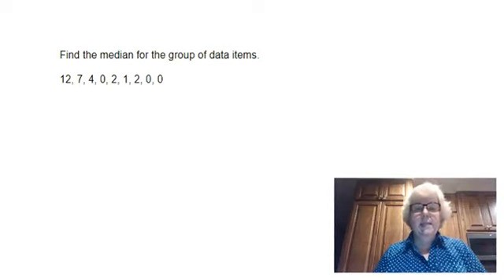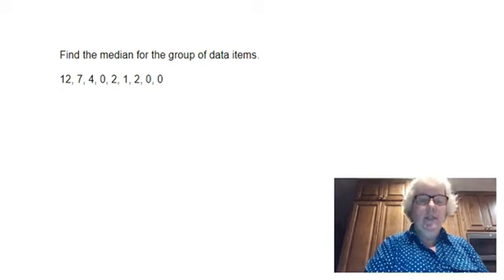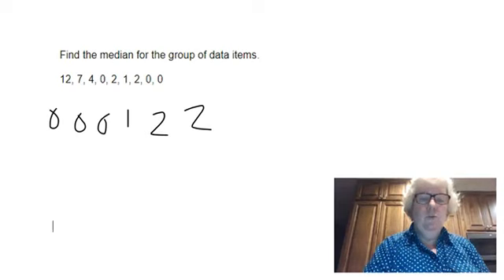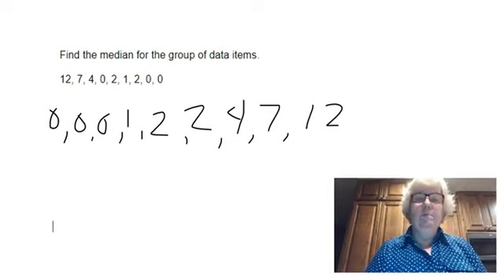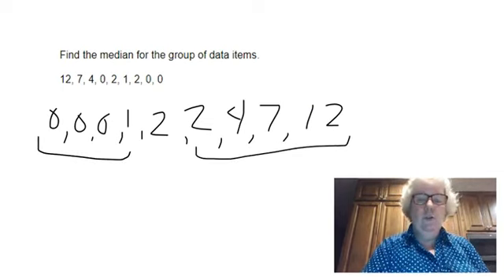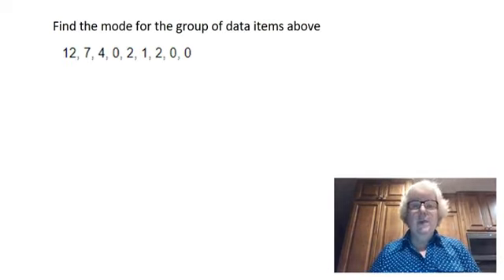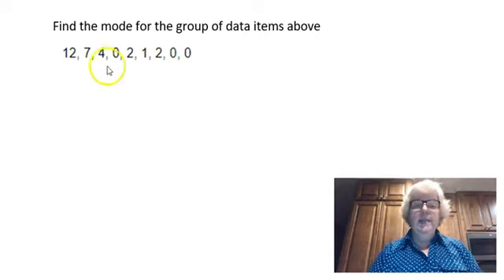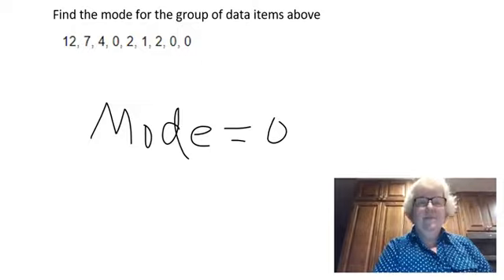MAT 1753 Median & Mode